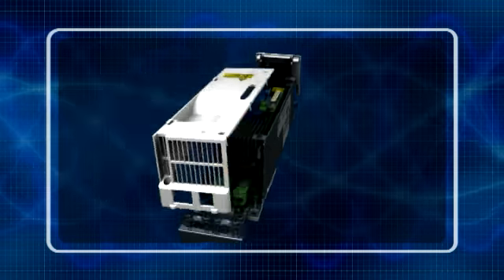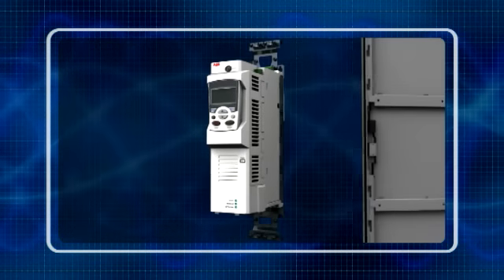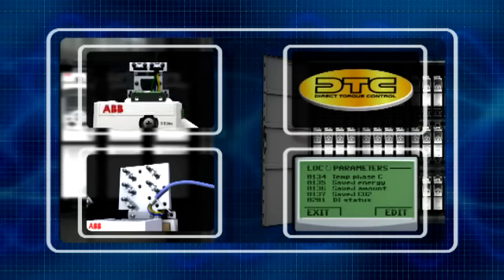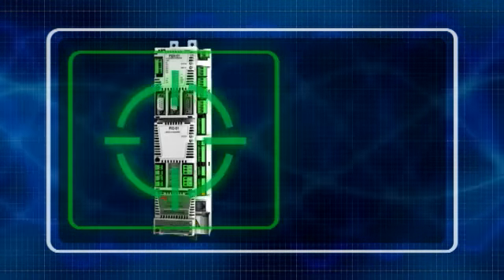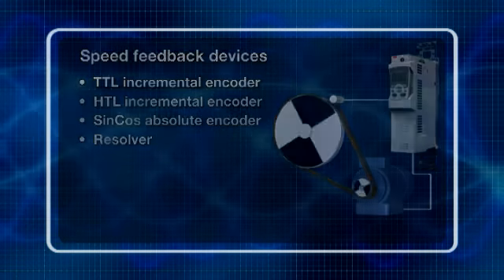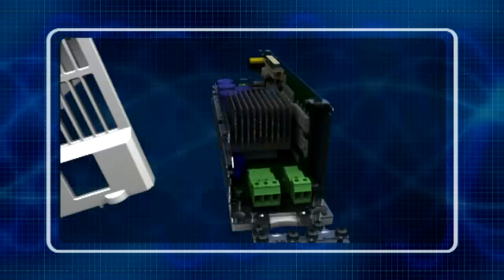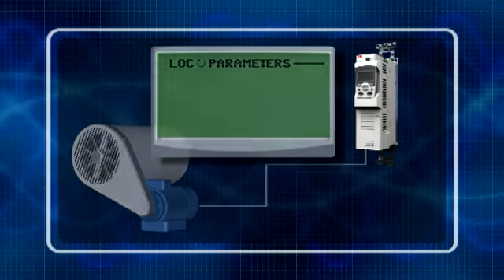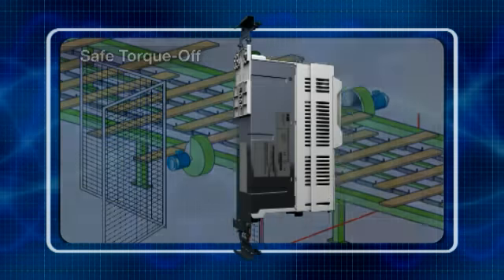ACS850 Introduction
RPM Control Corp

ACS850 modules include everything that is required for a complete drive. They offer a wide range of inbuilt options such as different I/O and communications. In addition to these, a wide selection of external accessories is also available.

As the modules are designed for cabinet assembly, they can be mounted side-by-side and cabinet assembly documentation is included. Then documentation gives examples of different cabinet configurations, examples of drawings and hints on the selection of auxiliary equipment. The flexibility and programmability of the modules makes them an ideal choice for many applications in different areas of industry.